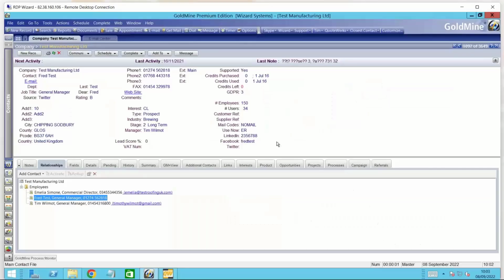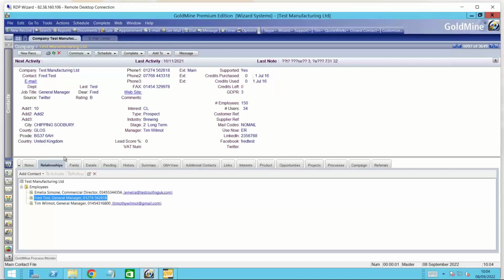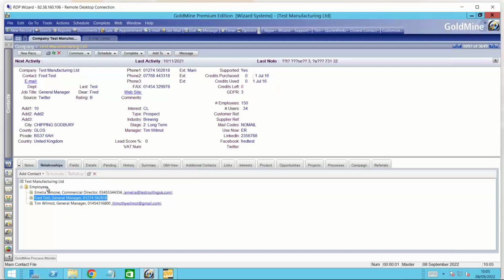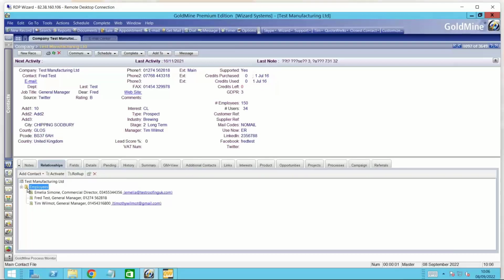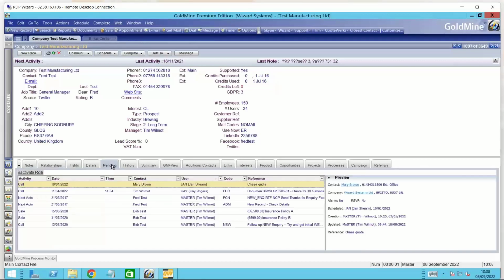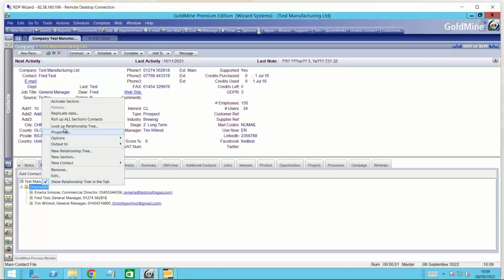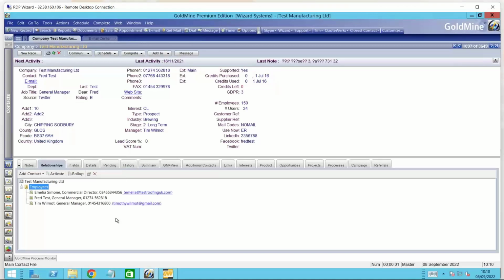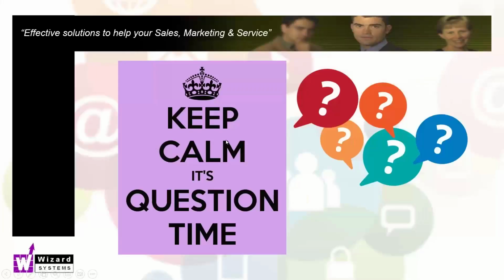How to track customer relationships with GoldMine CRM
How do you track multiple contacts within a customer organisation?

Easy with the GoldMine Relationship Tree feature.  We show you how.